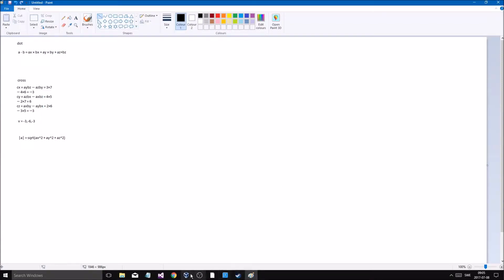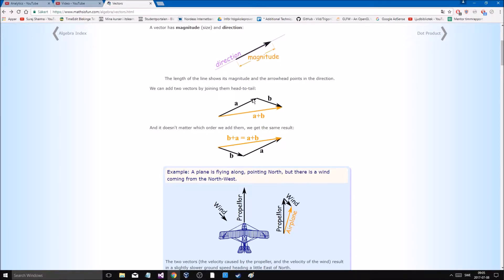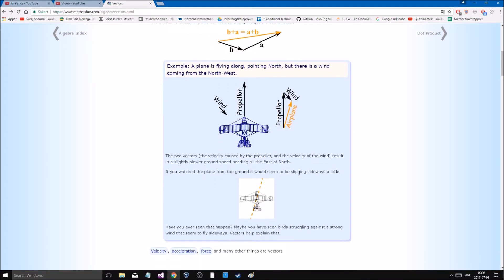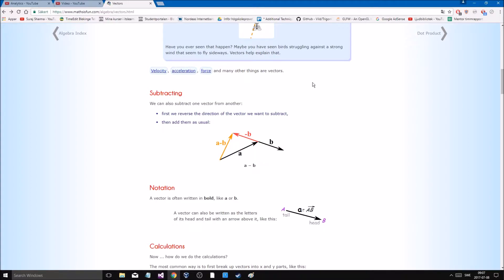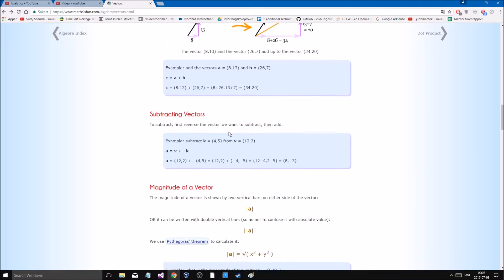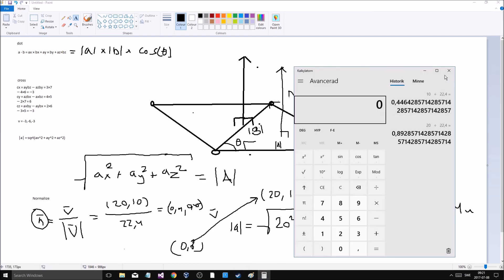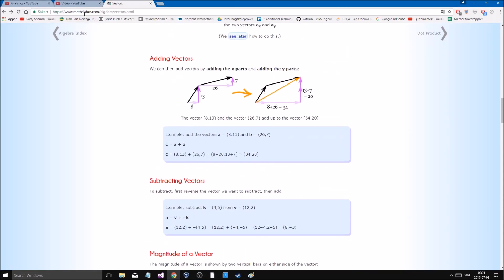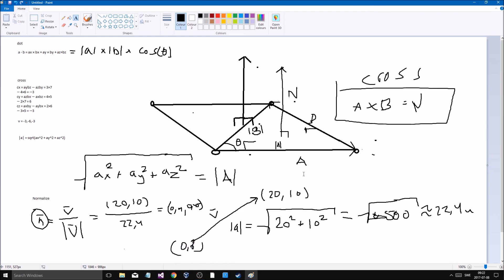3D OpenGL / C++ Examples 03 | All required Vector math